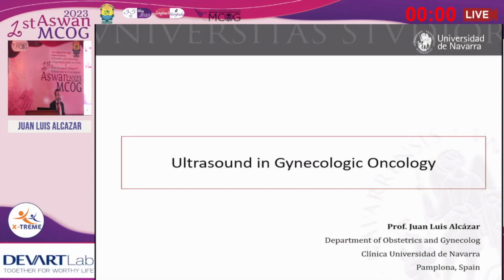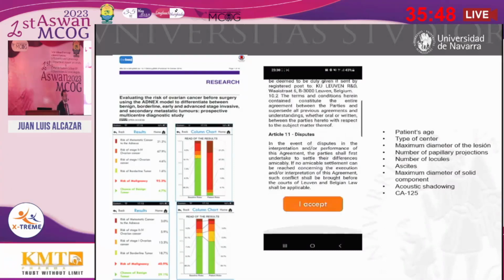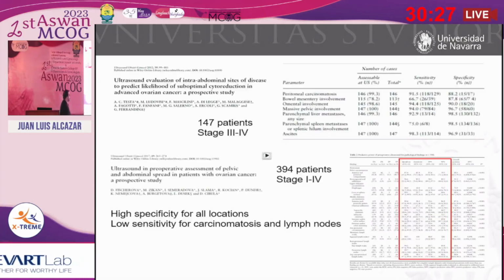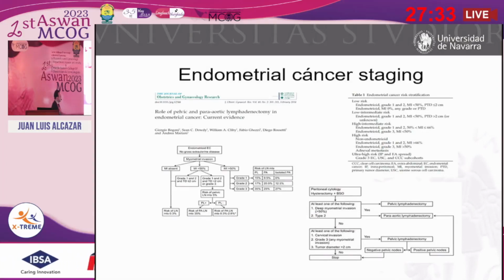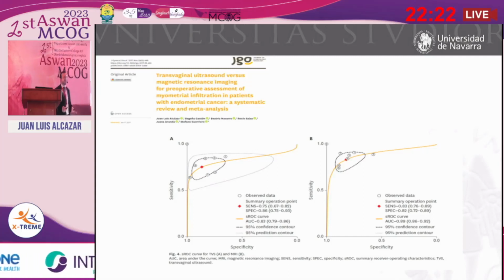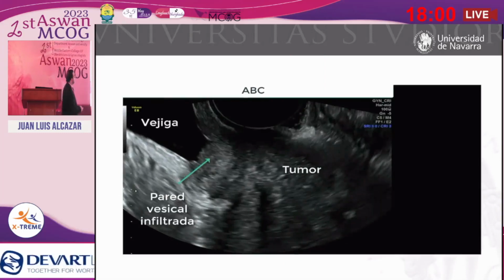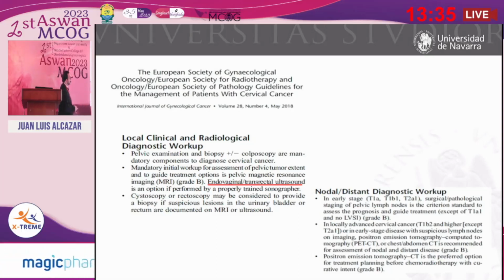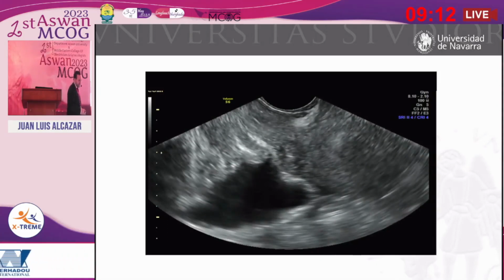Prof. Juan Luis Alcazar - Ultrasound in gynecologic oncology